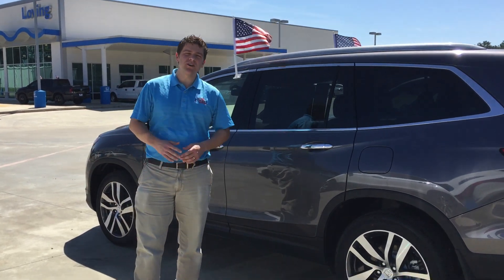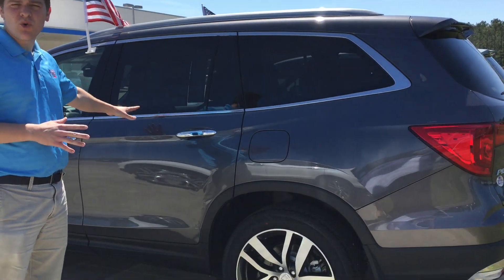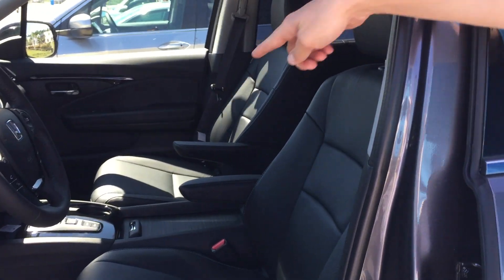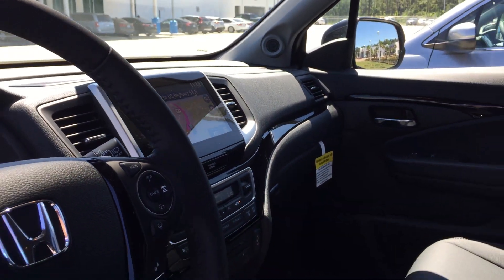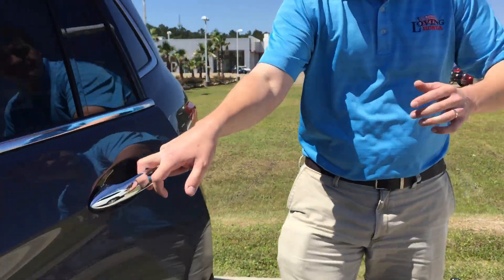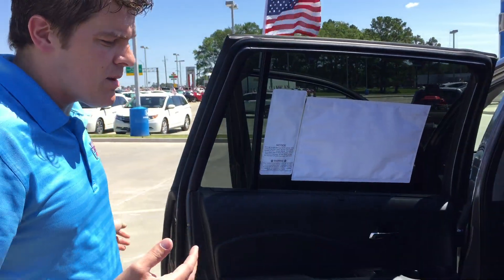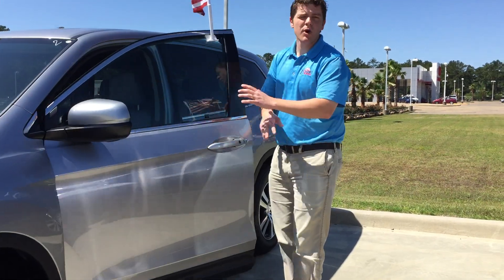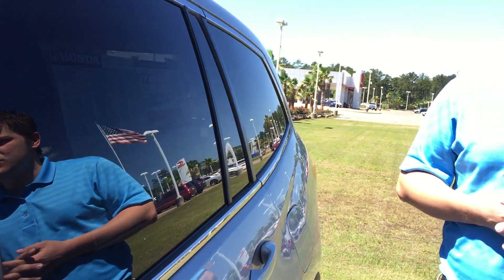Loving Honda - 2017 Pilot Touring vs EX-L with Nav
For Shannon P.